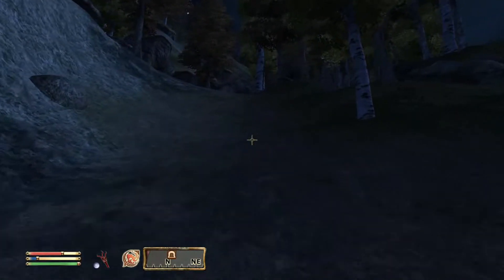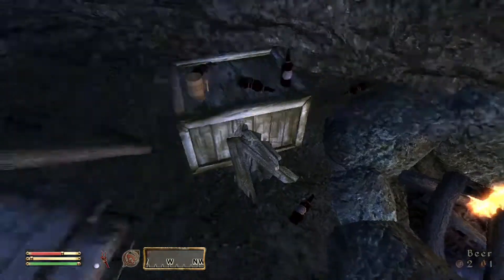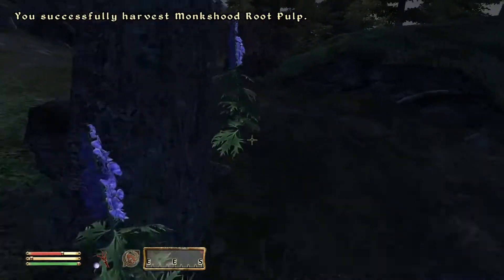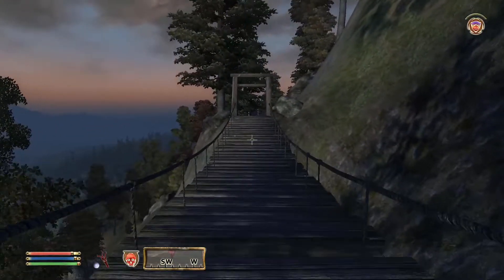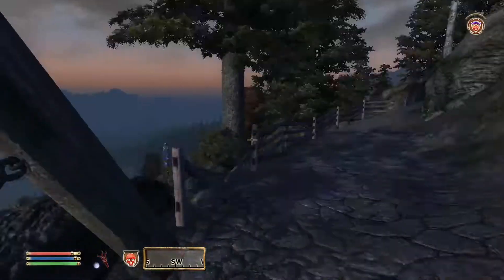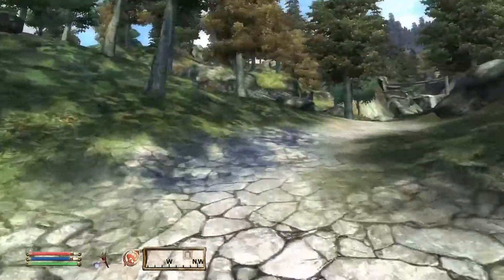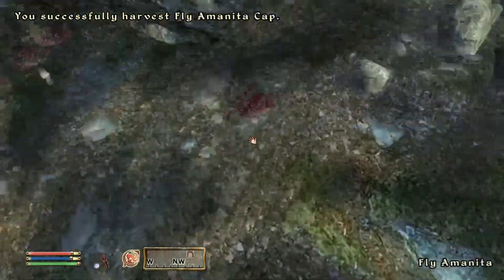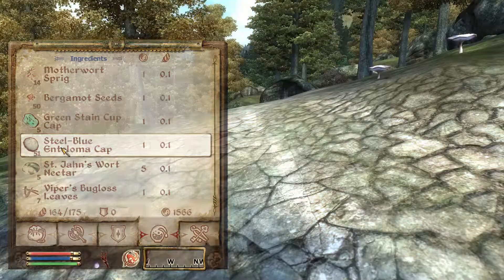Oblivion - 012: The Orange Road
After harvesting a myriad of alchemical ingredients along the Orange Road, we finally make it to Chorrol.

0:00 Hostile Beings
2:37 The Orange Road
13:28 Approaching Chorrol
16:53 Entering the Gates